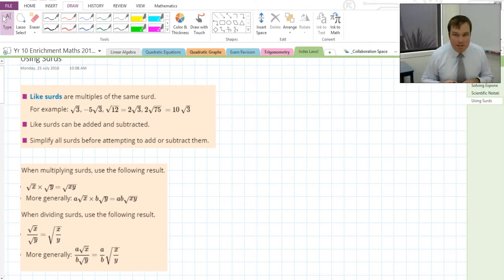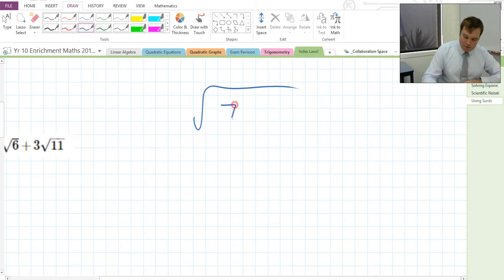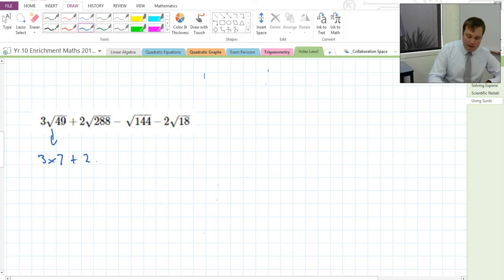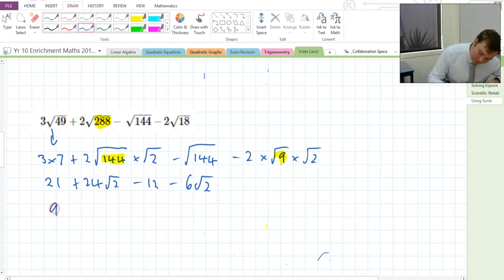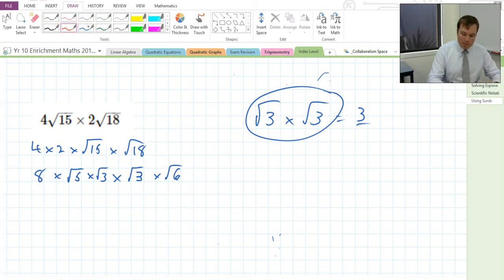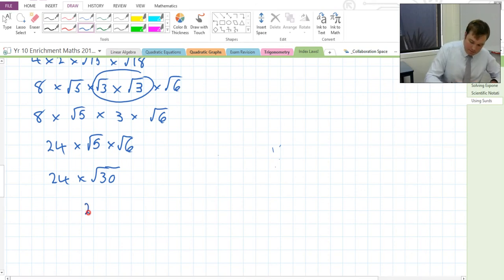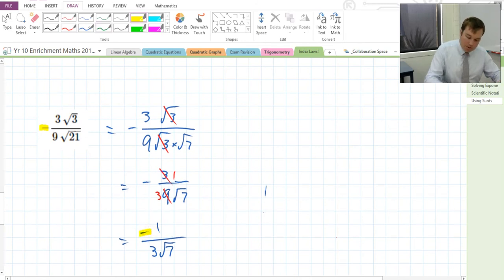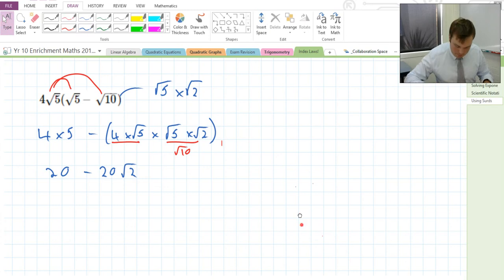Wk1 V1 Simplifying Surds